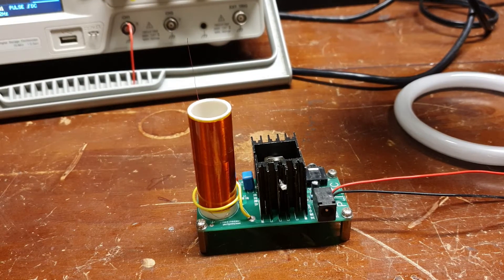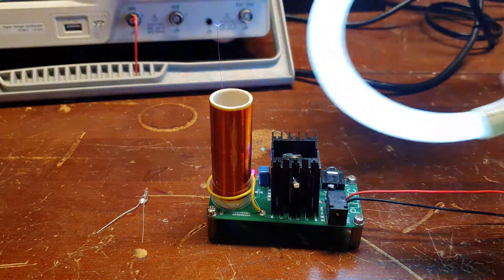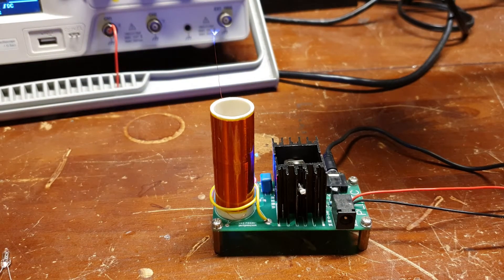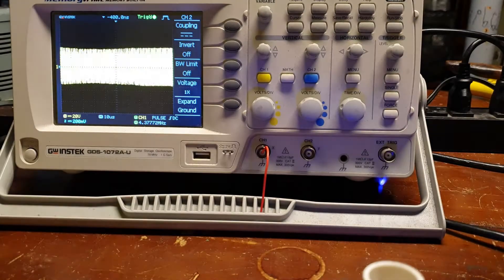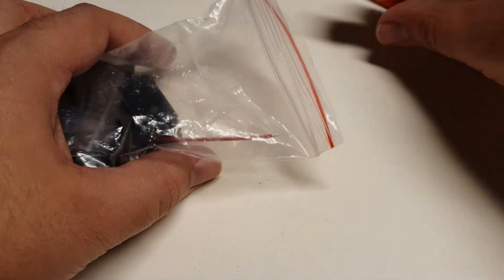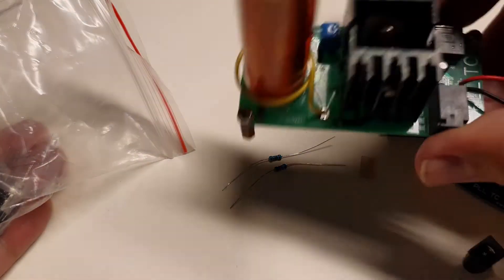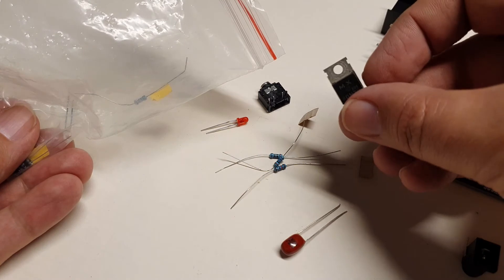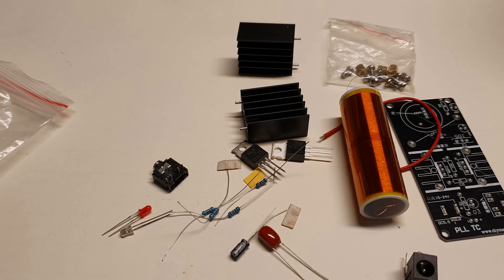Mini Musical Tesla Coil Kit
Overview of the Mini Musical Tesla Coil Kit.
24 Volts, 0.6 Amps, 15 Watt Power Consumption, 4MHz Operating Frequency